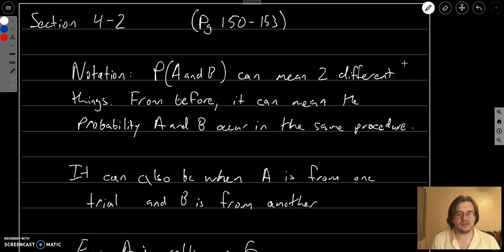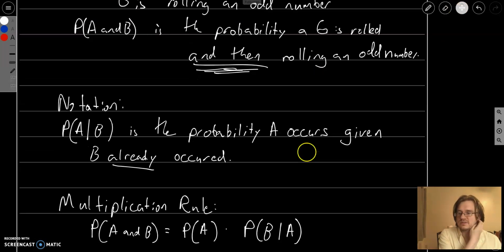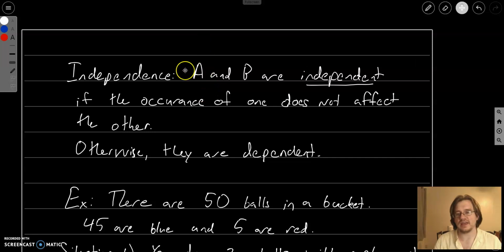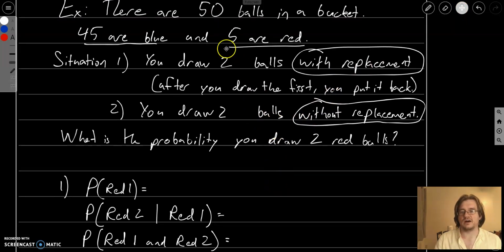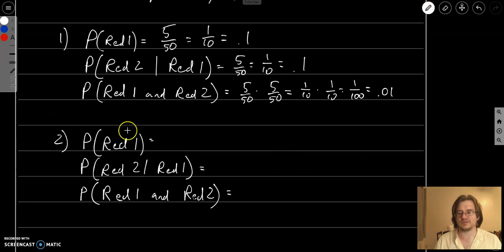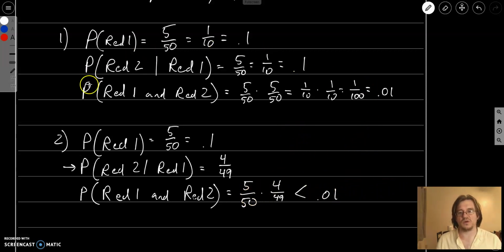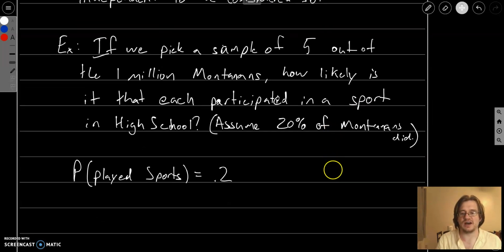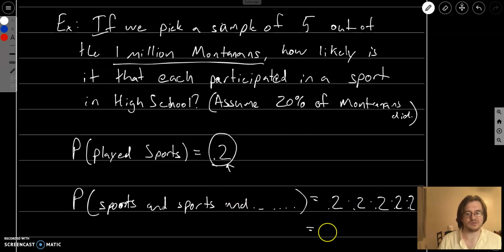STAT216 Section 4-2 Part II (Multiplication Rule)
This video covers Section 4-2, pages 150-152.  Specific topics include: probability of A and B, probability of A given B, multiplication rule, independence, and selection with and without replacement